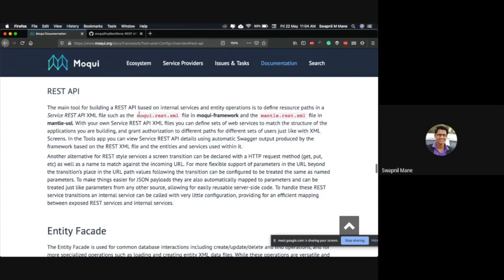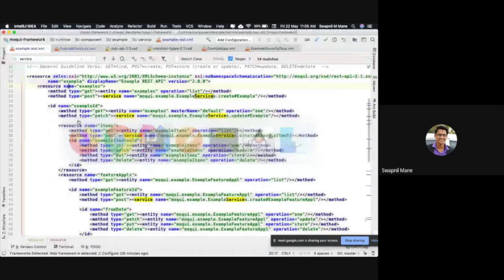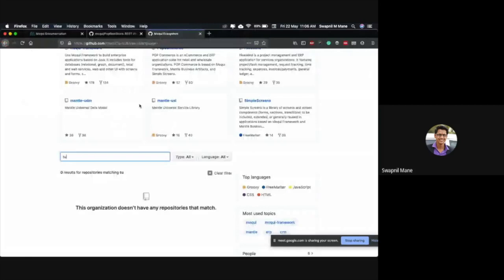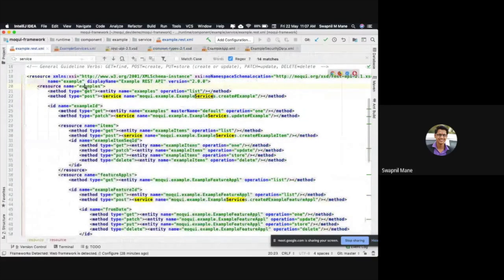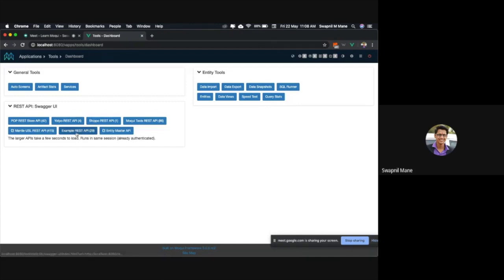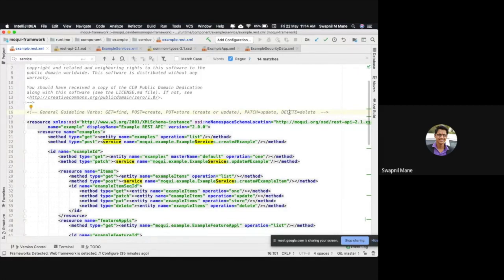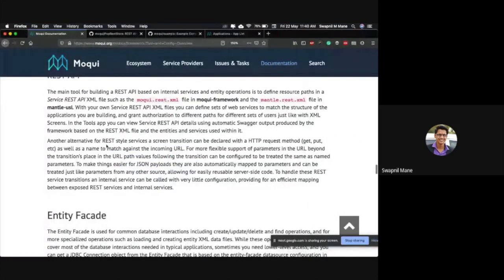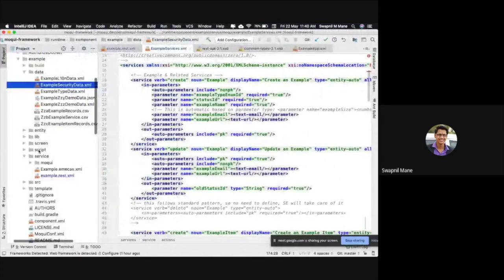Learn Moqui Session 5 - Rest API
Topic:  Rest API
In this session, Swapnil is taking about how Rest APIs are implemented in Moqui.